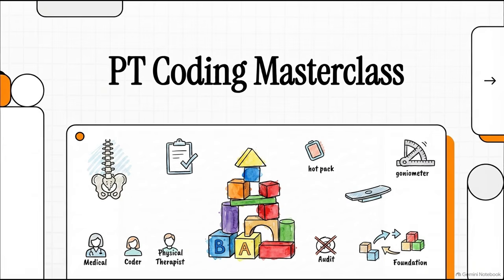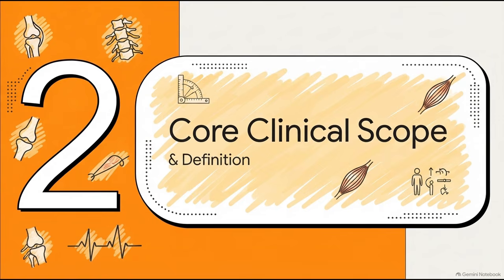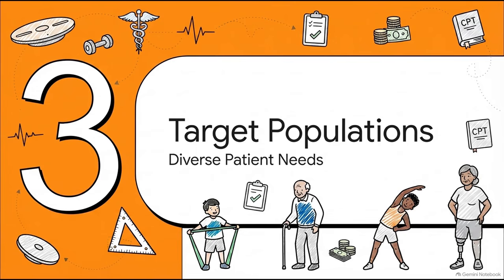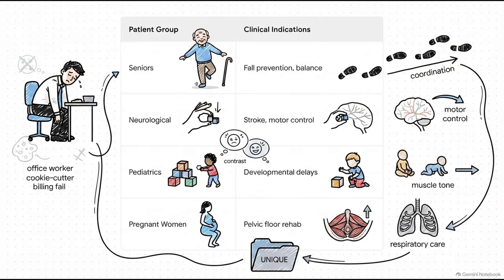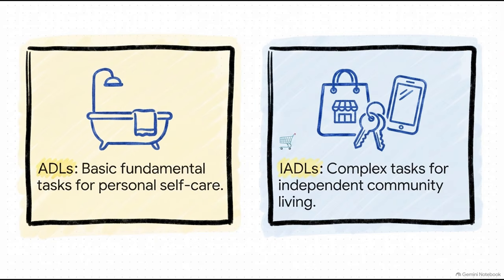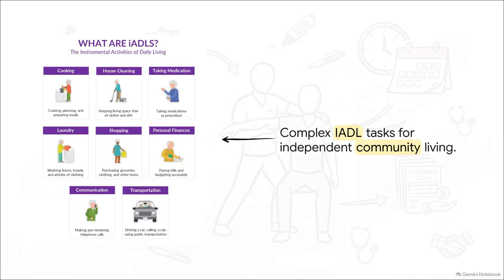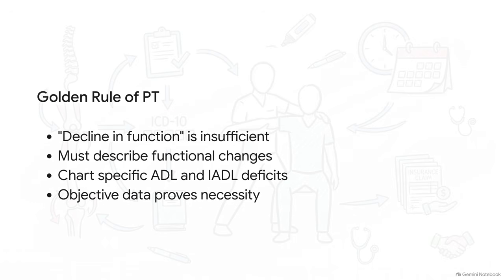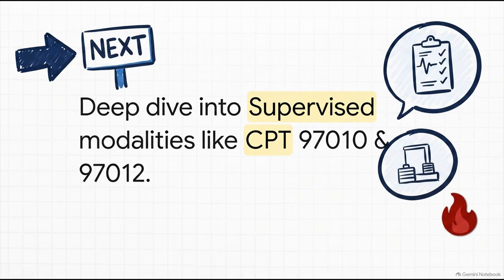Part 1 — Foundations of Physical Therapy: Clinical Scope, Target Demographics, and ADLs vs. IADLs